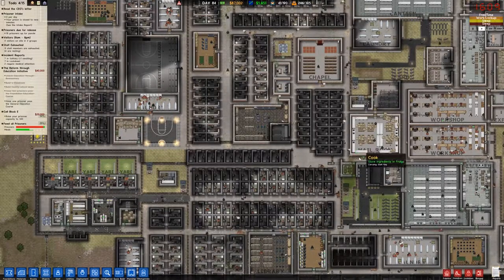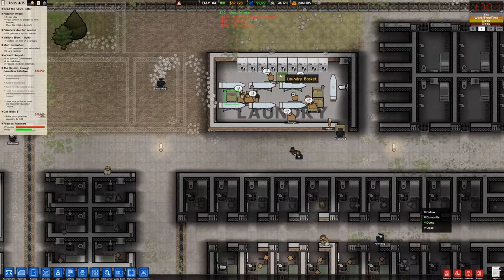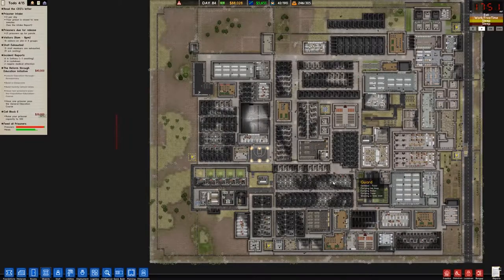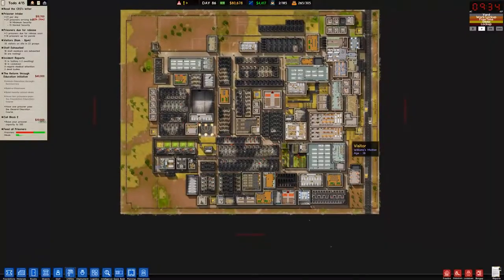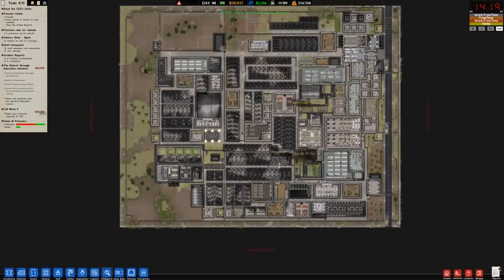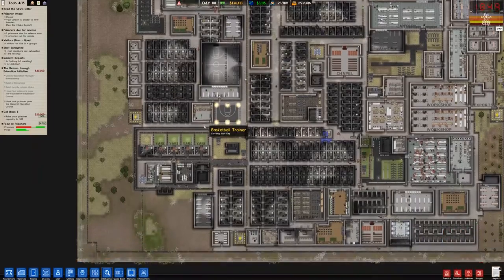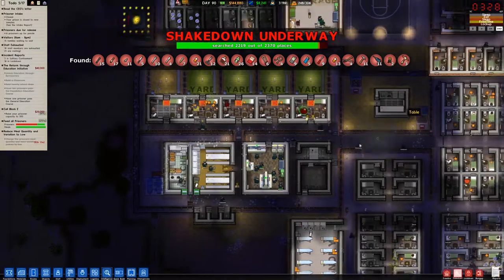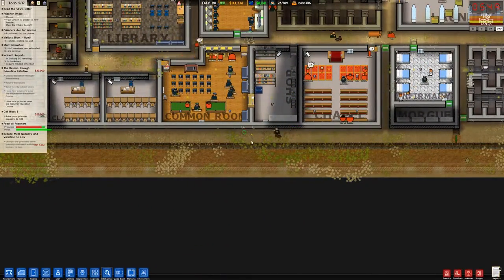Prison Architect 2.0 - Ep 60 - Building Up The Money - Let's Play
Let's Play Prison Architect 2.0 - EPISODE 60. In this episode, we're still working to get this clothing situation sorted out, and based on your feedback, I think we've got an answer that'll get it worked out!

Gain access to the Charlie Community Discord channel, where you can chat with other people in the Charlie community about... well... anything you want. Check it out! It's free

Prison Architect is a game where you plan and design a prison from scratch, and then manage it and all the potential problems that go with it. From proper segregation to maintaining happiness within the population to prevent riots and improve rehabilitation, players in Prison Architect are tested on their abilities to solve problems before they get out of hand, while also managing a budget and growing their business.

The concept of building and managing a prison is a dark one, but Introversion Software, the creators of Prison Architect, have done an awesome job at bringing this conceptually difficult game into a lighthearted and fun environment, with fun graphics to go with it.

SAVE MONEY ON Prison Architect by buying it on Kinguin.

I hope you enjoy this series. I intend to play it for as long as there is interest in it. I know this isn't a new game, but I hope to present a style that is enjoyable, despite perhaps seeing the game before.

PC SPECS:

MB: ASUS X99-Deluxe/3.1
CPU: Intel i7-5930K OC @4.2ghz
Cooler: Corsair H100i GTX Liquid Cooler
RAM: 32GB G.Skill Ripjaws V series DDR4
Video Card: Asus Geforce GTX 980ti Matrix Platinum (6GB)
PSU: Corsair 1000W 80+ Platinum
Storage: 2X Sandisk SSDs = 1.3TB total

This gaming footage contains commentary for educational purposes, and is used and monetized under the publicly expressed permission by Introversion Software, the developers and copyright holders of Prison Architect, as stated in by their staff on their public forums